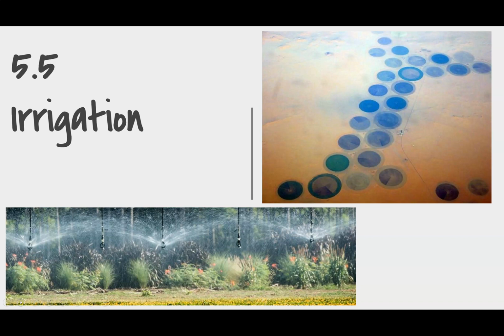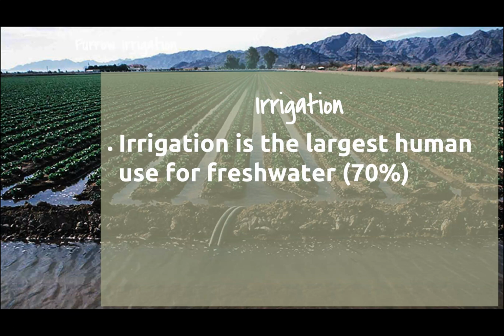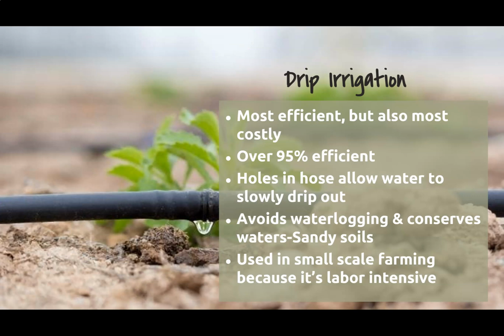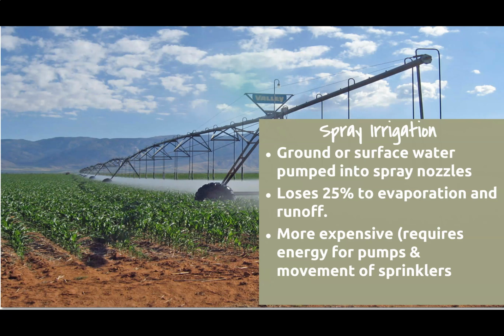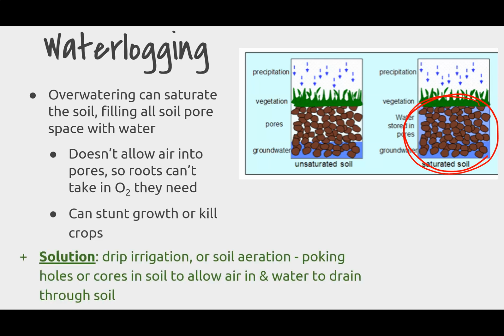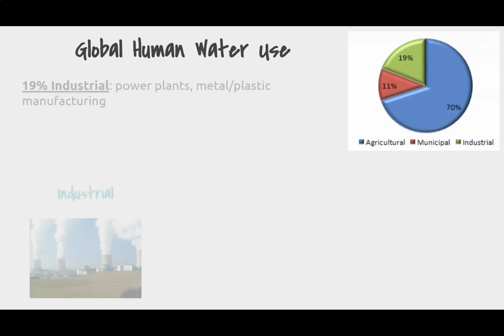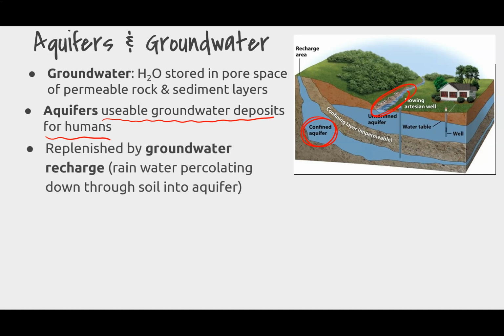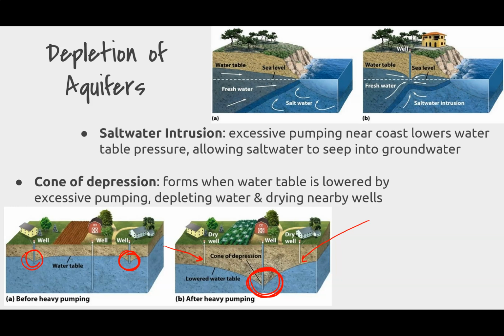LU55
Take home class notes